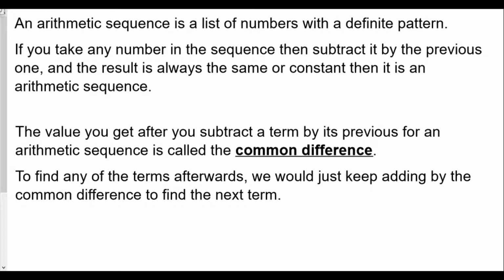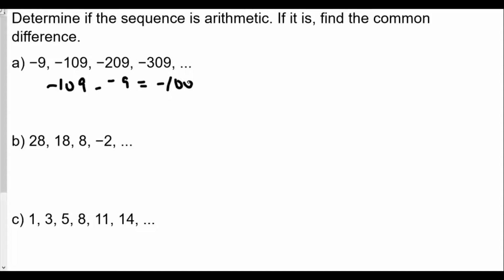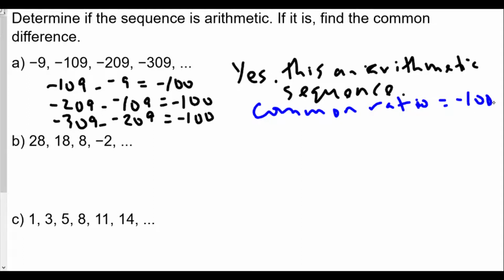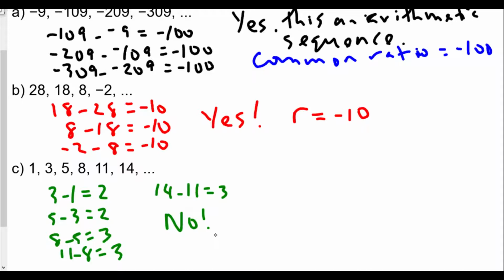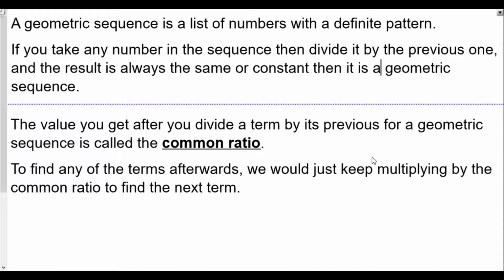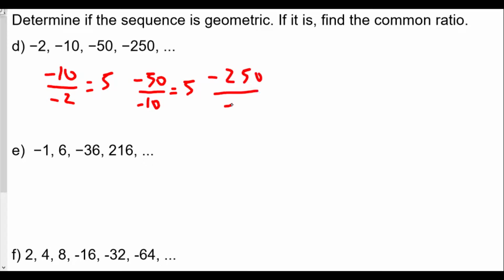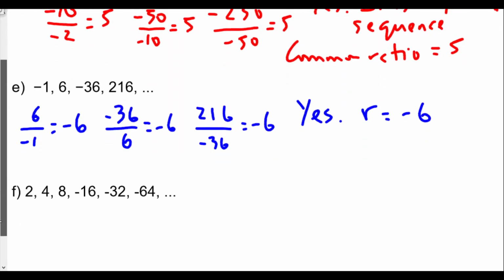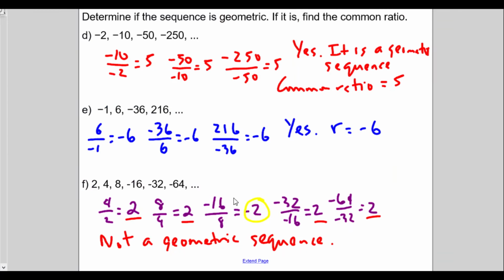How to determine if a sequence is Arithmetic or Geometric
In this video we discuss how to tell whether a sequence is arithmetic, geometric or neither.
We review how to find the common difference for arithmetic sequences, and the common ratio for geometric sequences.